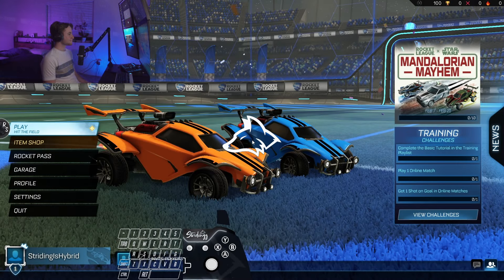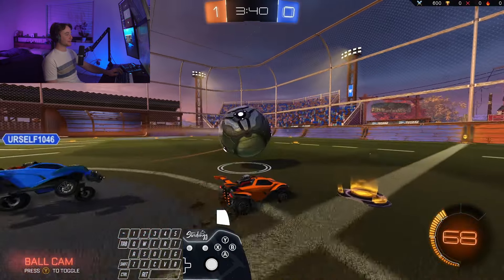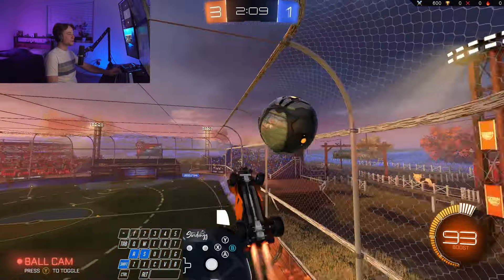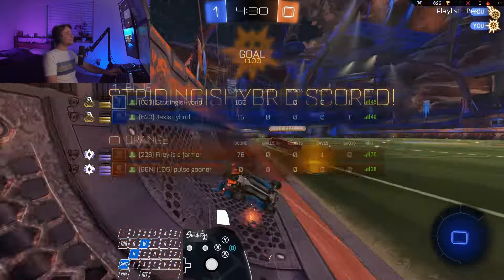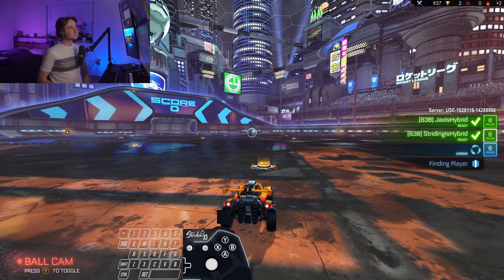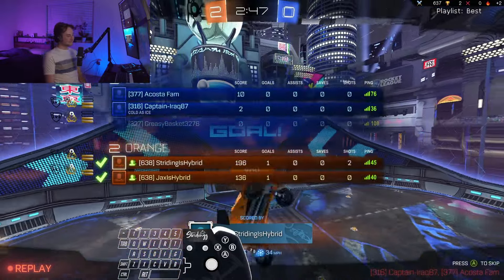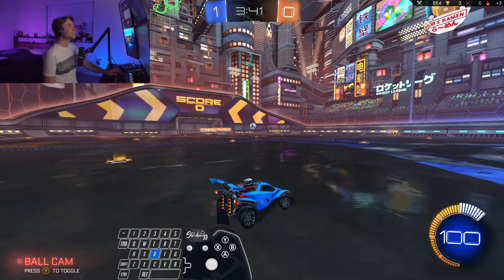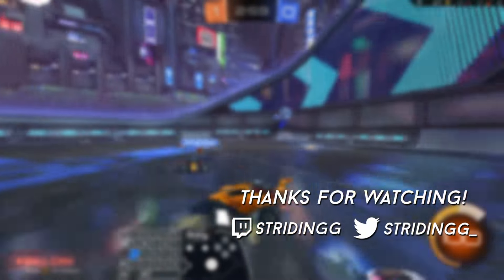Attempting to hit SSL on the worst controls... (Hybrid Controls Ep.1)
Game:
Rocket League